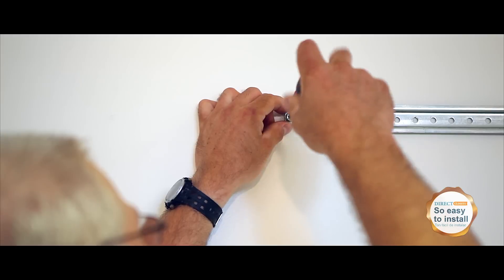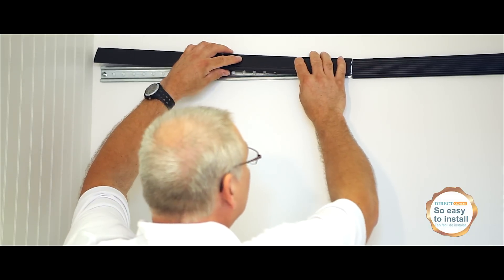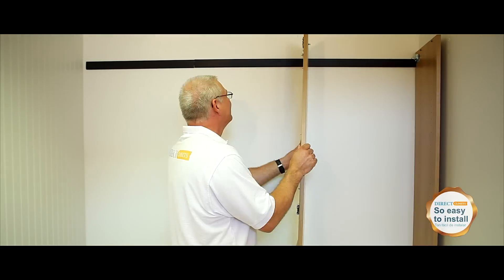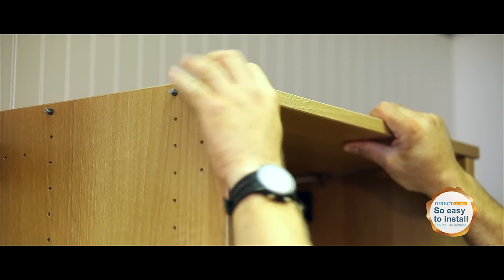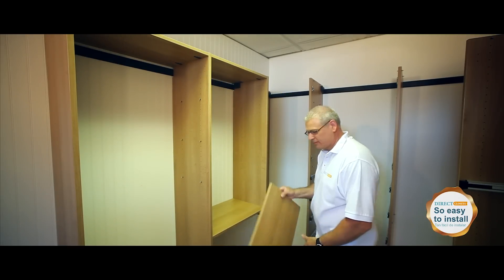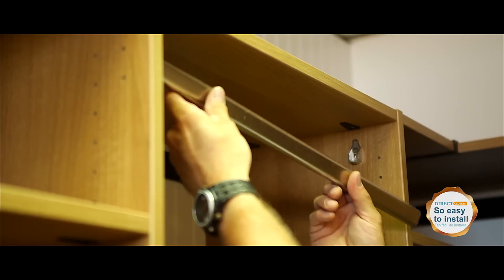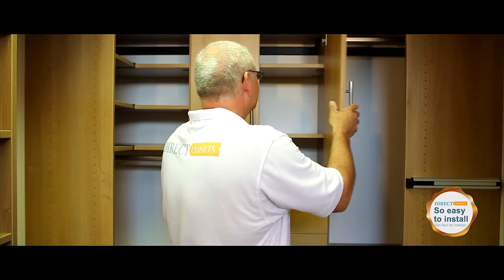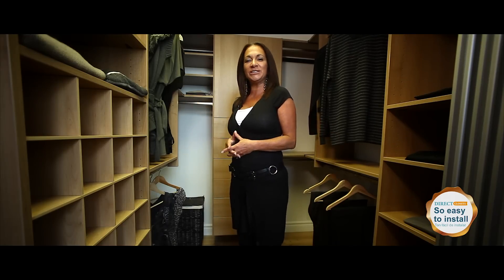Direct Closets- storage system -